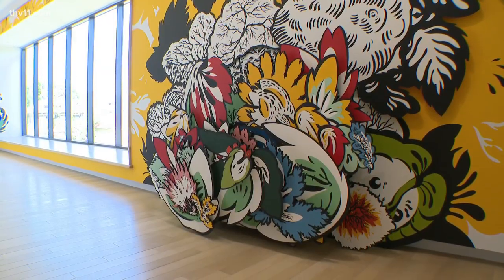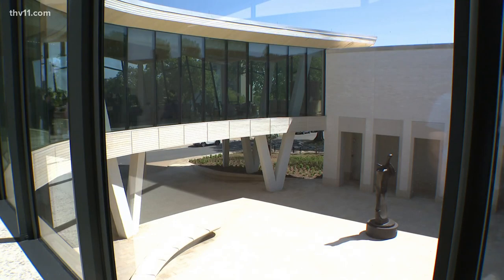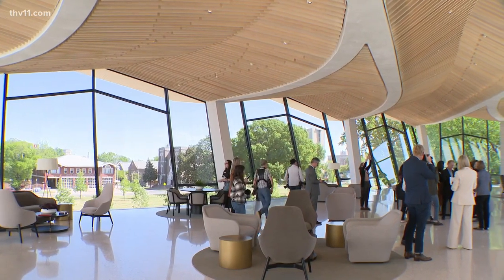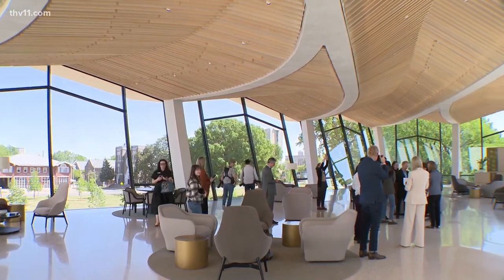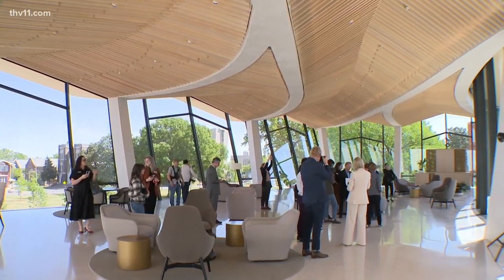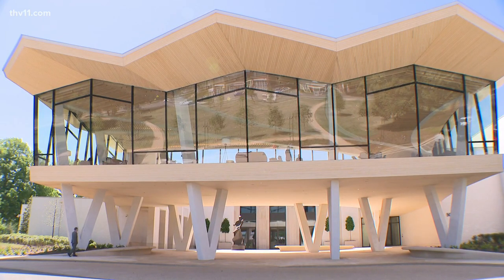Arkansas Museum of Fine Arts to reopen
After seven years of planning and reconstruction, the Arkansas Museum of Fine Arts is again ready to open its doors this weekend. Here's what you can expect.